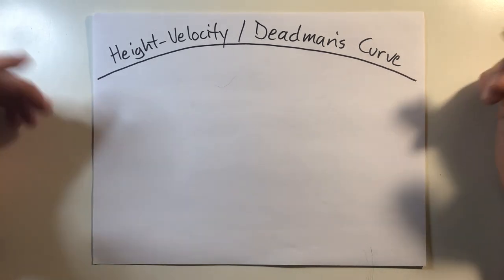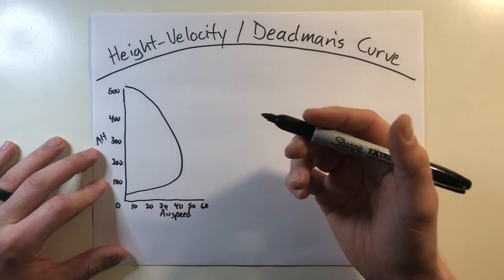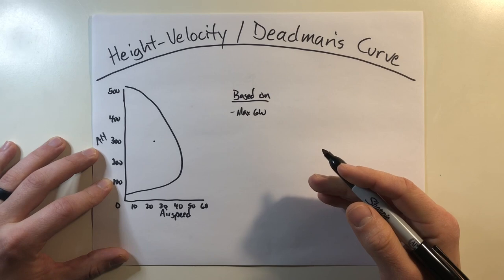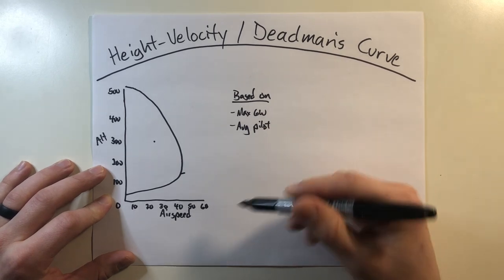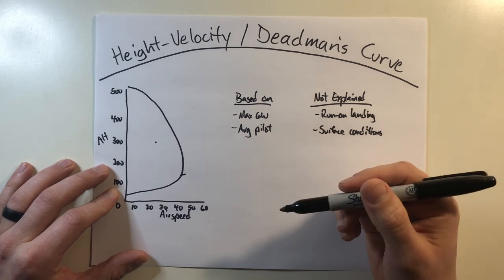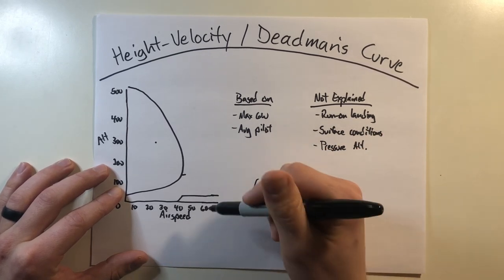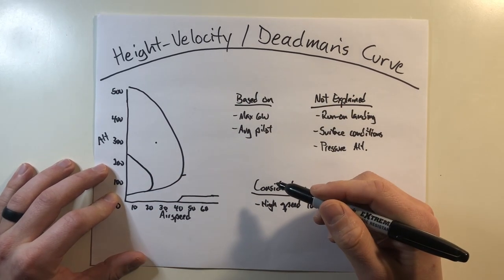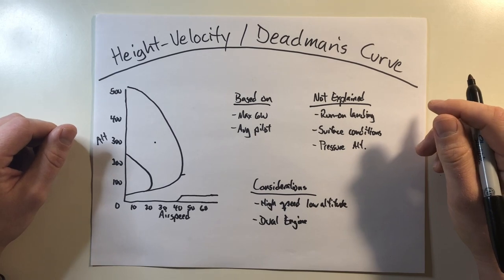Height-Velocity / Deadman's Curve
Welcome back! I'm Jacob and in this video I cover the Height-Velocity Curve, also known as Deadman's Curve.

Just about every operator's manual has a diagram that depicts airspeed in relation to altitude and calls it either the Height-Velocity Curve, the Avoid Region, or Deadman's curve.  Generally it outlines the area of certain altitude and velocity combinations that you want to stay away from because, if an engine fails, the likelihood of safely landing is unlikely.  Each chart should be tailored to a specific aircraft. The reason you want to avoid operating in this region is because there simply isn't enough kinetic or potential energy in the form of airspeed and altitude, respectively, to safely autorotate. In this video I'd like to outline what the curve is based on, what isn't mentioned or explained, and some considerations.

First off, the chart is based on a few factors. To be certified, the curve must e demonstrated under the helicopter's maximum gross weight.  This is so the worst-case scenario is what is depicted. Anything lighter weight would be a shrinking of the curve. Second, the curve is based off of the average pilot.  This doesn't mean a pilot or training but instead a proficient pilot who can perform basic emergency procedures.  Above the knee part of the curve, there is usually a 1 second delay factored in between onset of engine failure and the pilot inputing the corrective action.  That said, highly experienced pilots have been known to "beat the curve" and safely recover the helicopter despite being inside the curve. I wouldn't recommend ever pushing your luck here because this is done by trained pilots who know the exact indications and symptoms of an engine failure (usually seconds before it happens) and react instantly with the corrective action as if they'd been spring loaded to do so.

Moving on to what the chart doesn't show. Most of this testing to determine the curve involves a run-on or roll-on landing to a suitable landing area.  If you're not over a flat runway, theres no guarantee your autorotation will be survivable.  Furthermore, just because you are outside the curve doesn't mean you're necessarily safe either.  While being outside the curve you could still have an engine failure over a wooded area, lake, or rocky terrain.  Being outside the curve just means you have the potential to make it to the earth's surface in a controlled fashion instead of an uncontrolled plummeting. Lastly, not all charts account for pressure altitudes. In fact, many are based on sea level altitude.  By flying in higher altitudes, the curve expands right and up to cover higher airspeed and altitude combinations.

The last thing I want to cover is other considerations such as the high-speed low-altitude region that is sometimes present. This is for pilots operating so low and fast that a pilot might not have enough time to safely react to an engine failure and recover in time. Also, dual engine helicopters usually have a smaller curve depicted.  If 1 engine fails, the helicopter may still maintain flight if outside of the dual engine curve.  But if the second engine fails (for instance because of a fuel issue) the helicopter would still need to be outside the single engine curve. Lastly, some federal regulations outline that intentionally operating in this avoid region is breaking an aircraft limitation and therefore should be avoided at all times. But this usually applies to larger, heavier, multi-passenger helicopters and not your typical commercial one.

That wraps up this video.  The Height-Velocity Curve or Deadman's Curve is simply an area that you may want to avoid or not linger in because its unlikely you can safely recover the helicopter if you lose an engine.

Once again, I'm Jacob and this is Helicopter Lessons in 10 Minutes or Less. Safe flying.